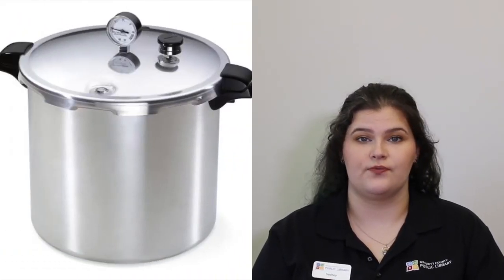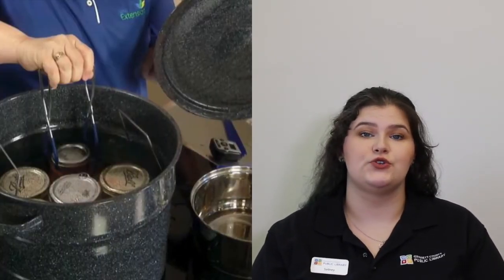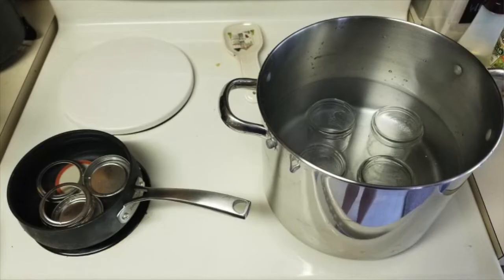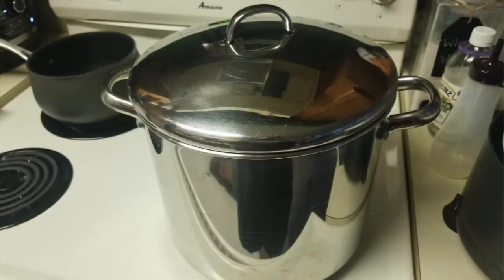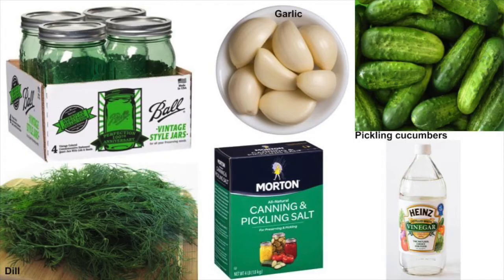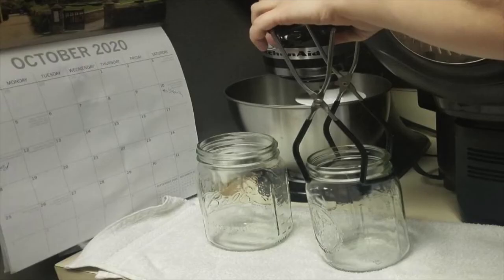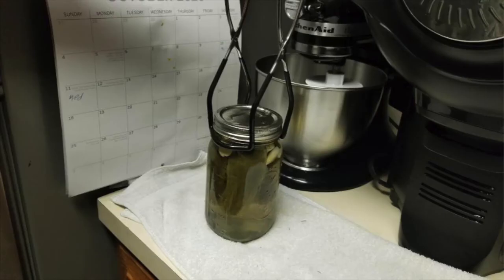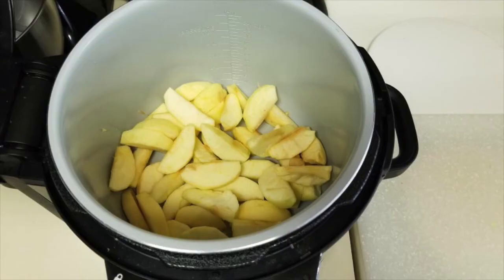Canning 101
Learn how to preserve your food by canning! This video teaches you how to can items yourself and shows two recipes to get started.

Recipes used in the video:
Easy dill pickles:

Some books to check out:
Canning and Preserving All-In-One for Dummies: